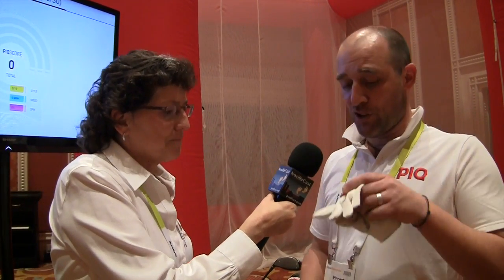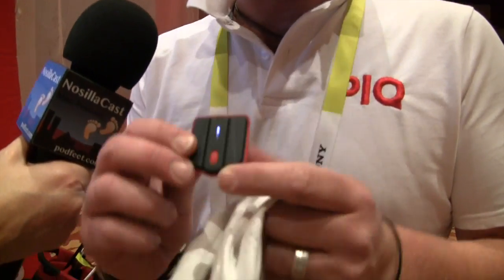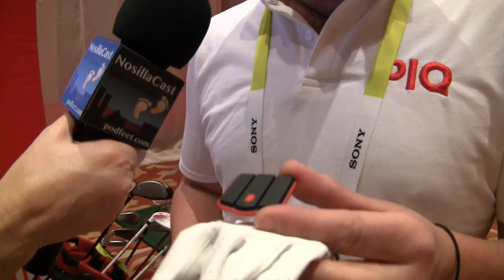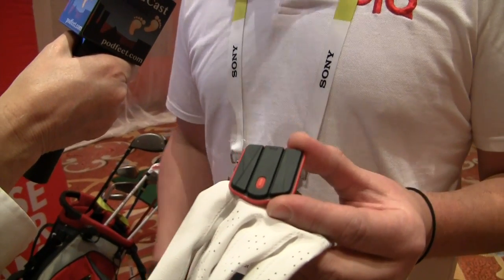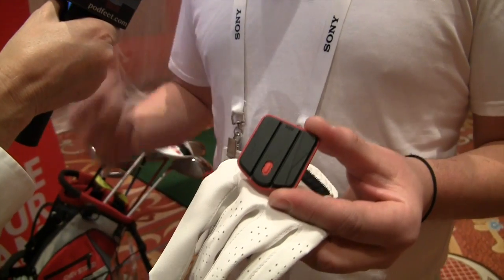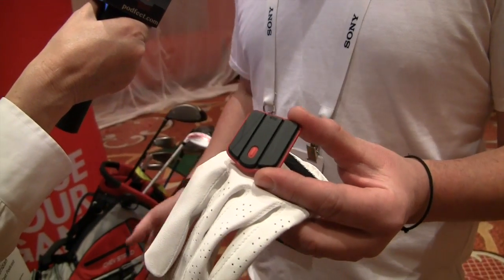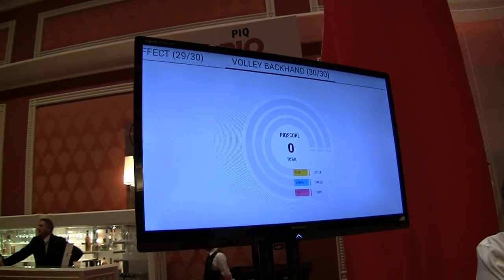CES 2016: PIQ Multi-Sport Sensor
Allison interviews Vincent Mons from PIQ about their new Multi-Sport Sensor and sport specific accessories. The PIQ sensor can track performance metrics of various sports including golf, tennis, skiing and others. The sport specific accessory works with the sensor to capture data and send it to your smartphone. The athlete can measure, track, and even compete with their friends in real time as the PIQ accessory displays information instantly to their smart phone. The setting is the CES ShowStoppers show floor in the Wynn Hotel.